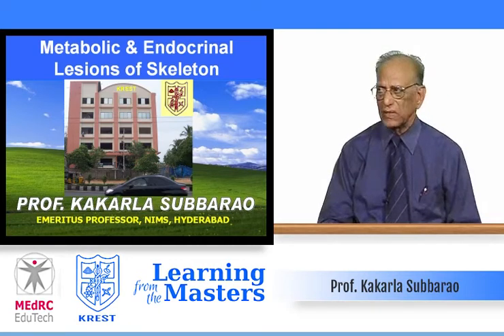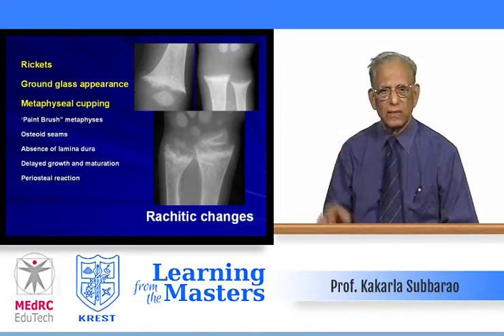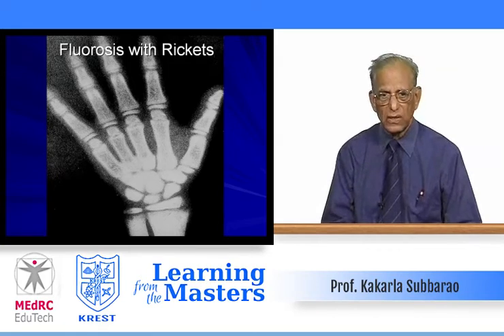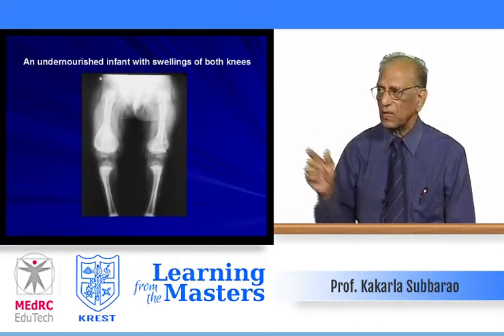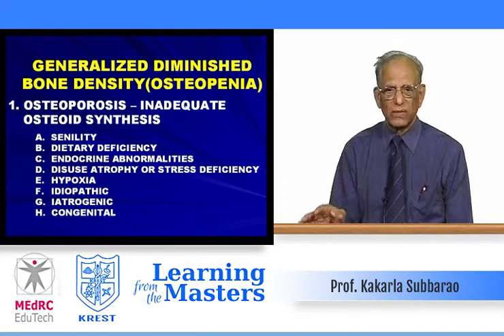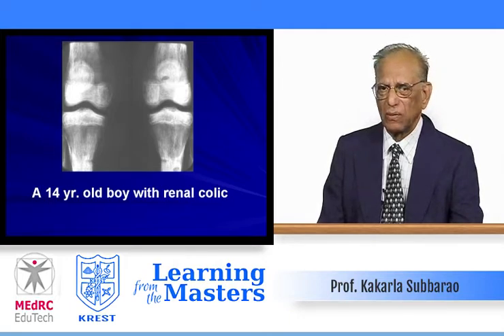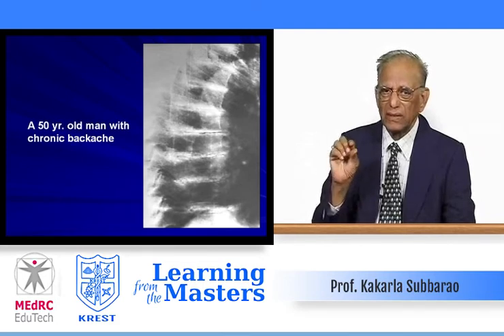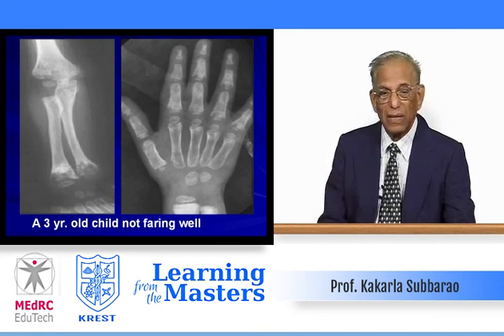Metabolic and Endocrinal lesions 01